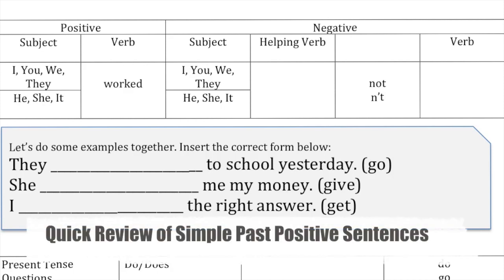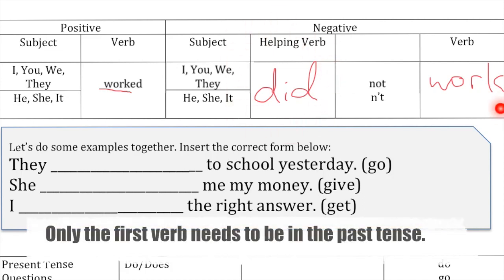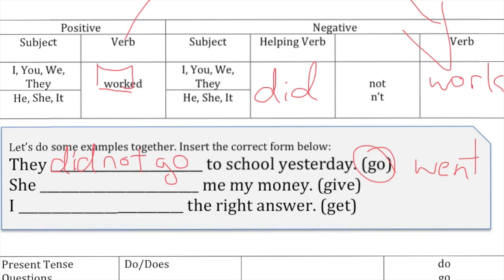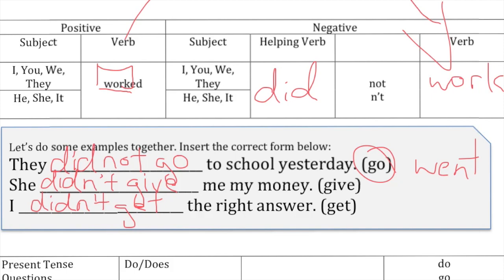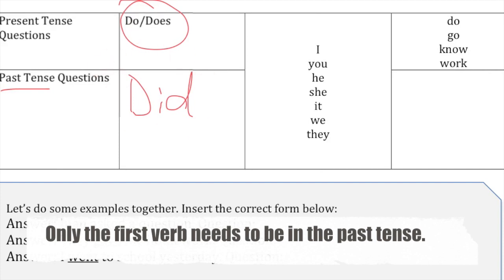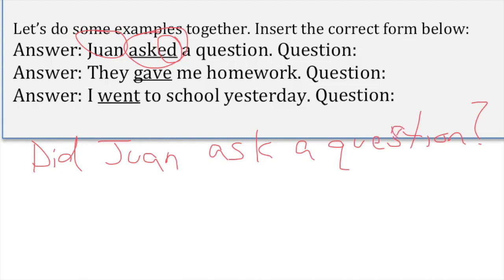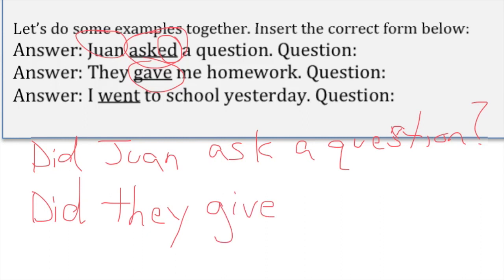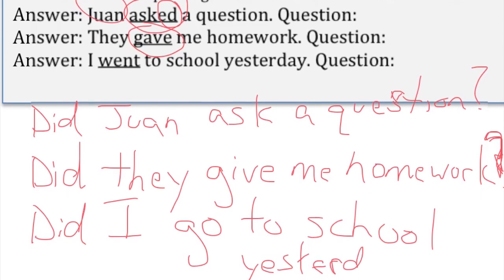Making Negative Sentences and Questions in the Simple Past - English Grammar with Conley's Cool ESL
Conley's Cool ESL teaches you English Grammar. This video teaches how to make negative sentences and questions in the simple past.